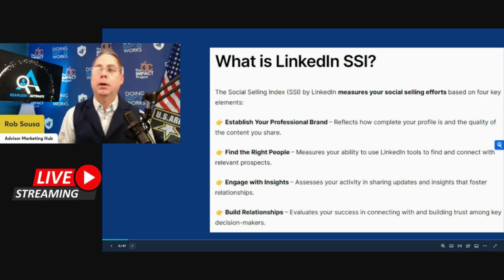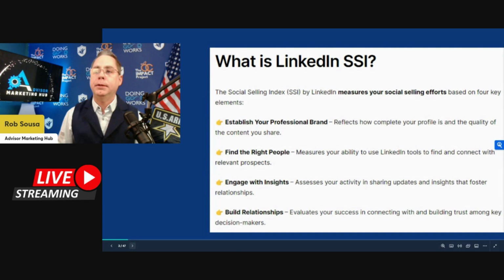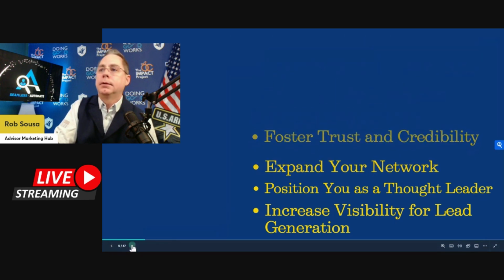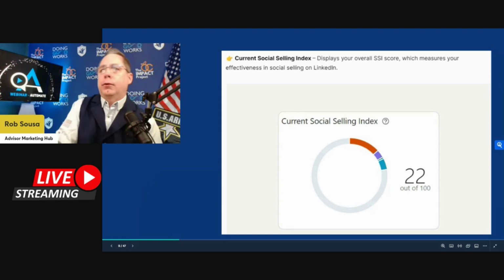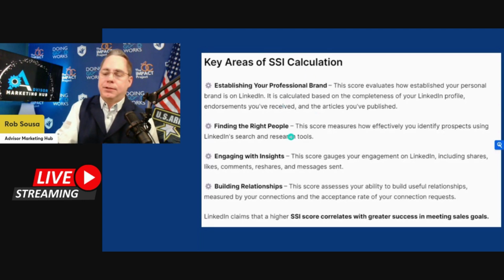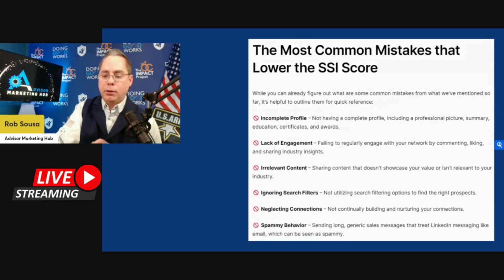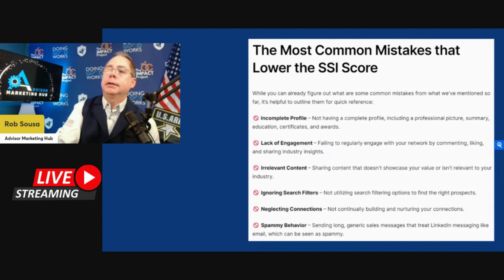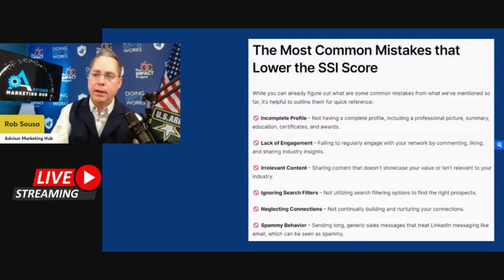Replay: Improving Your Social Selling Index (SSI) For Business Growth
🧐 Learn how to improve your SSI score on LinkedIn to boost your business growth as a life insurance agent or financial advisor.

02:52
🌟 Understanding the importance of SSI score on LinkedIn
07:15
📊 Components of SSI score and how to improve them
15:40
💡 Tips for establishing a professional brand and finding the right audience
22:18
🔄 Importance of engaging with insights and building relationships
29:10
🚀 Common mistakes that can lower your SSI score
34:45
📈 Benefits of a strong SSI score for financial advisors
39:20
🔑 Automation and VA utilization for SSI score improvement

📸 Connect on Linkedin. We reply to DMs.